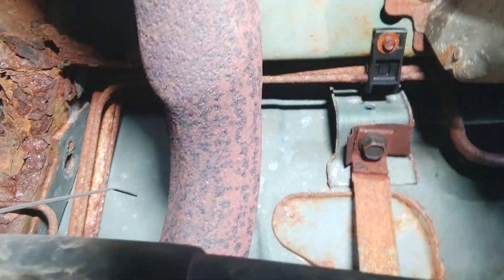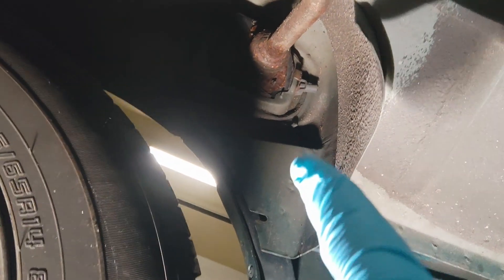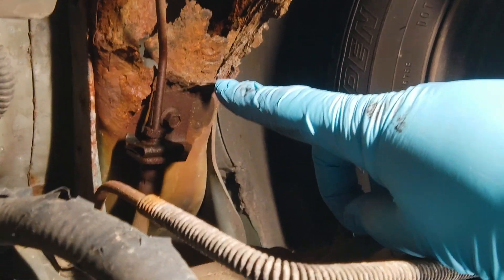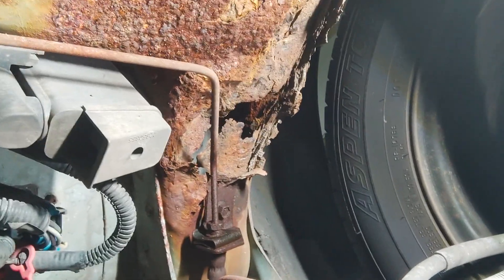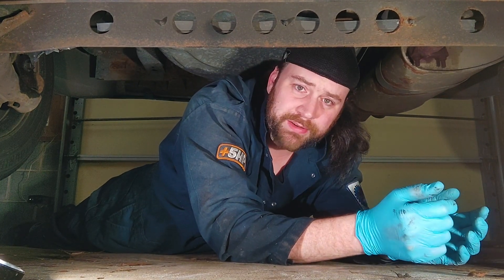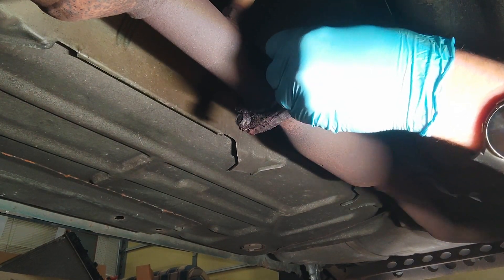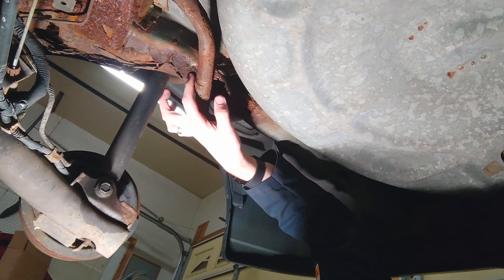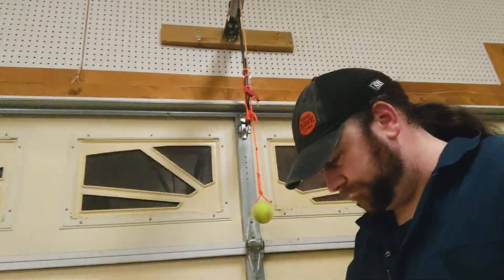Leadfoot: Bad News for the J-Body | Sunfire Frame Rust Repair, Part 1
Remember all that time I spent painting this car? Well, I may have neglected some of the lower sections. In the start to this new series, I’ll be documenting where everything goes, so I can refer to it later in a month or two. Eventually, to pass inspection, I need to cut out this cancerous rust and weld in new steel. I have next to zero experience welding. And it’s flux core, so that’s a bit of a handicap. Not to mention I’ll be upside down…